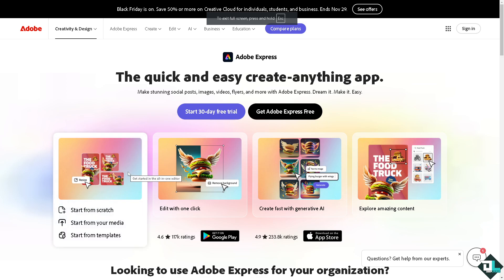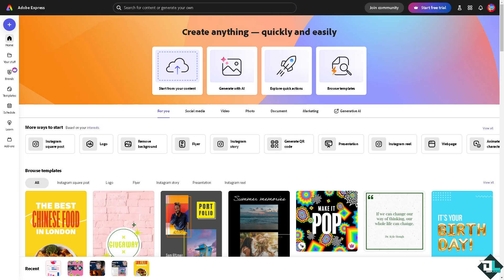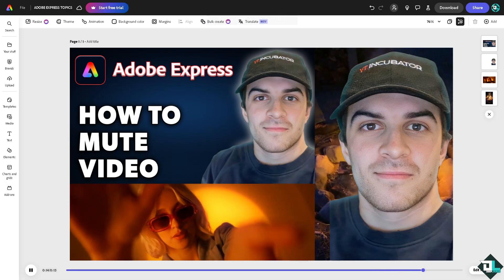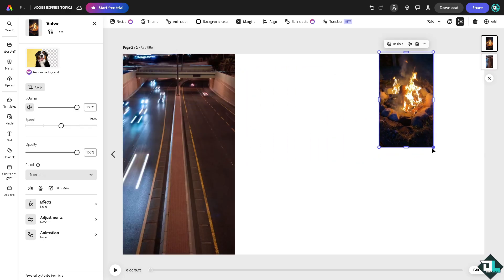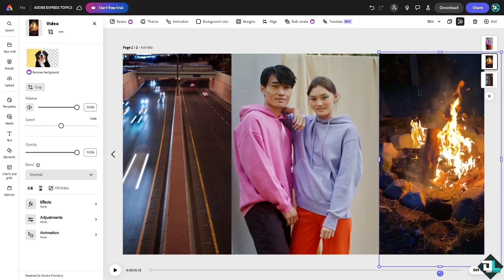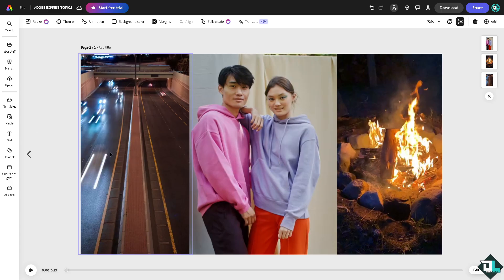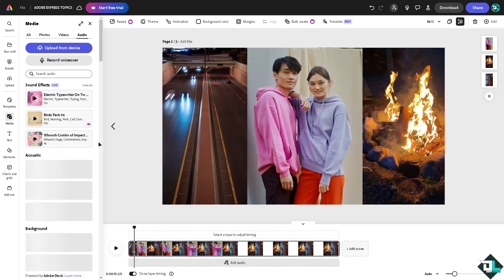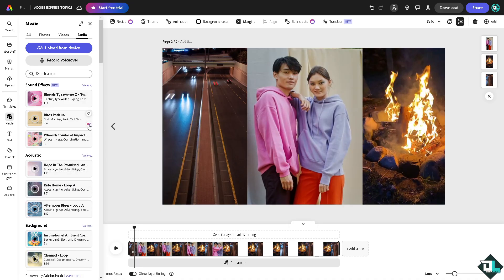How to Mute Video in Adobe Express (Full 2024 Guide)